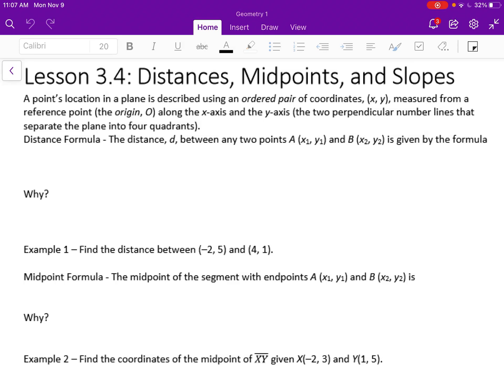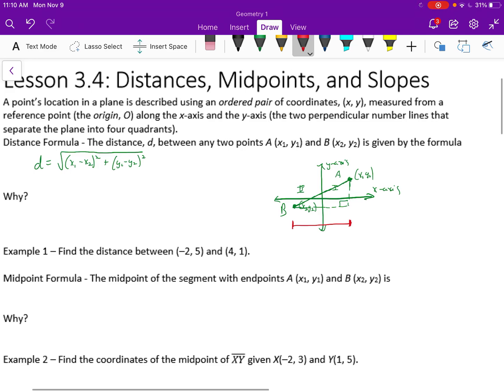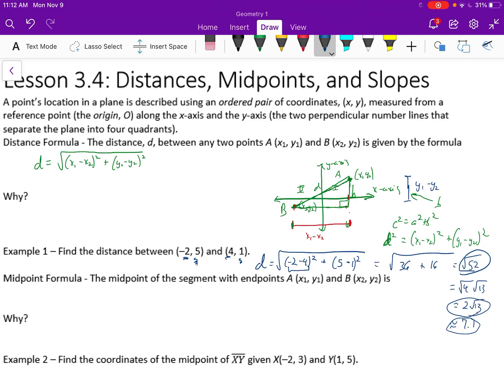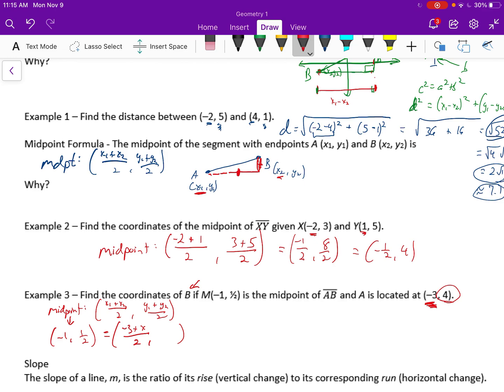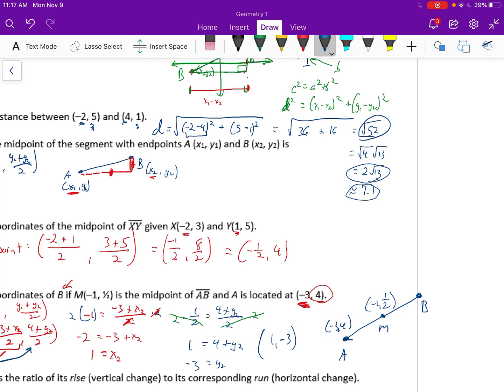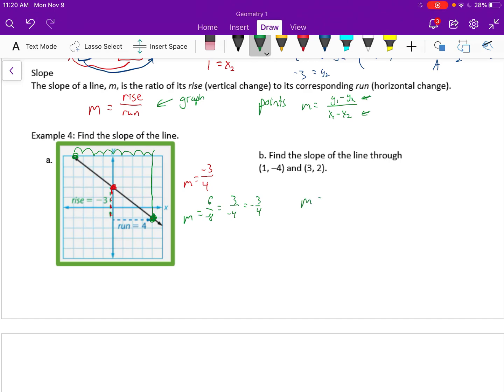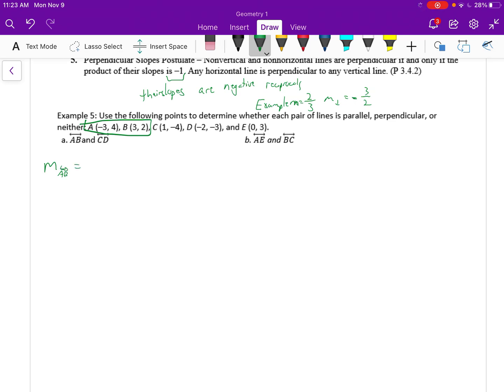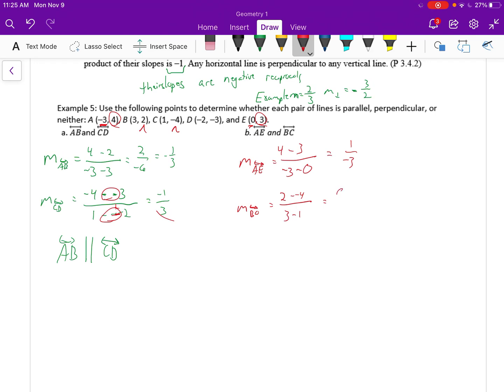Geometry Lesson 3.4 - Distances, Midpoints, and Slopes